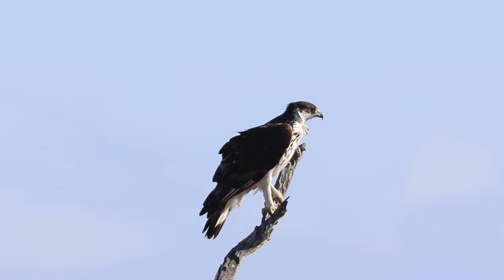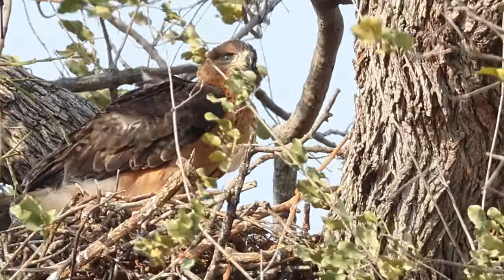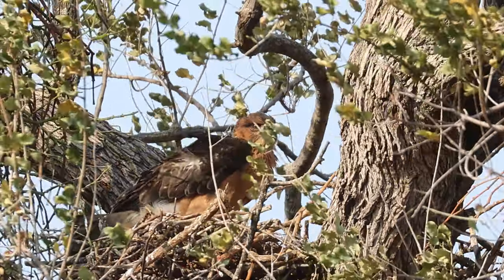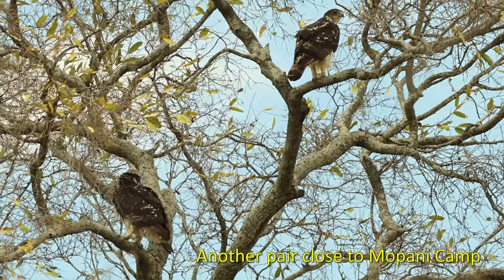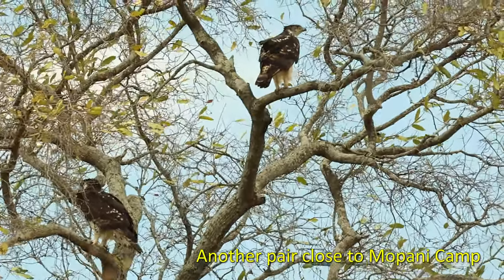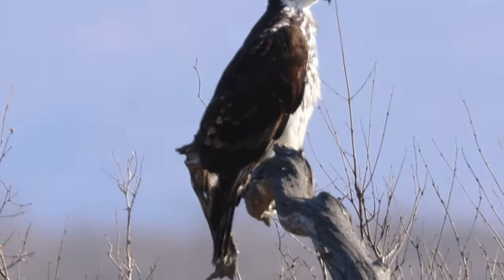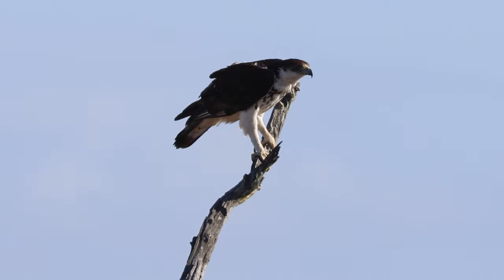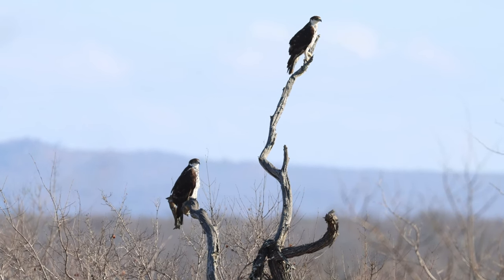The Ultimate Raptor of the Kruger National Park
African Hawk-eagle action was captured in the Kruger National Park at the beginning of October.
00:00 Intro
00:16 Finding a nest
01:05 First flight
01:18 Mom preening
01:30 Day 2
02:04 Day 3 and the wind relentless
02:15 Mom full crop
02:34 Mom leaving
02:39 Juvenile whining for food
02:47 Another pair of eagles
03:00 Another pair again